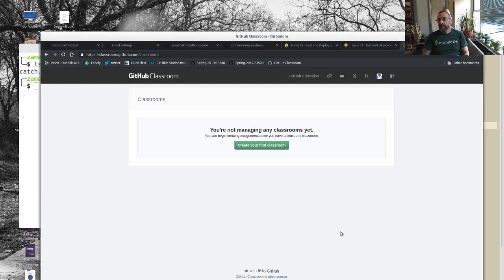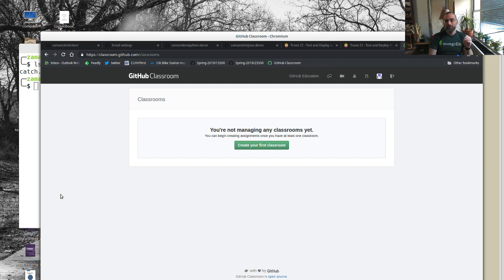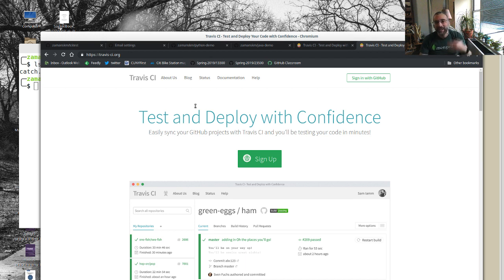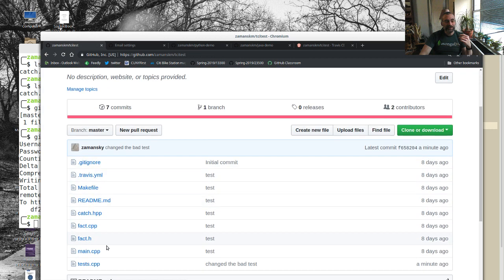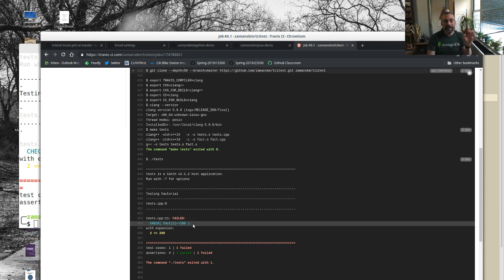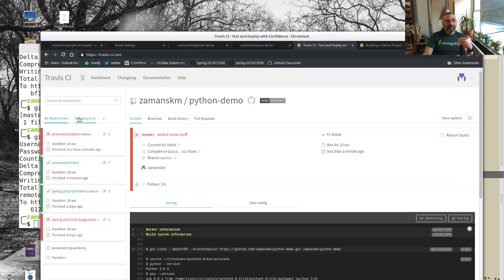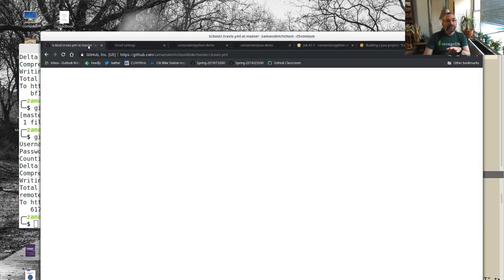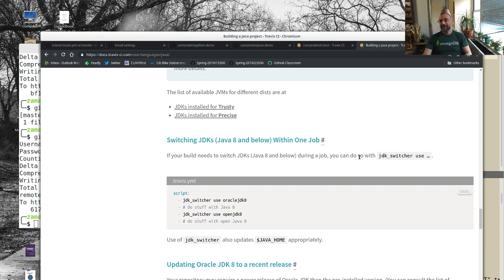Github Classroom - TravisCI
I've started to use TravisCI along with GitHub classroom. Here's a bit on TravisCI before I post the videos on GitHub Classroom.